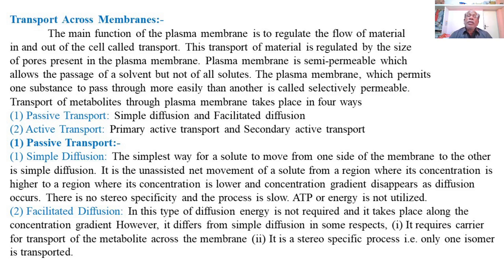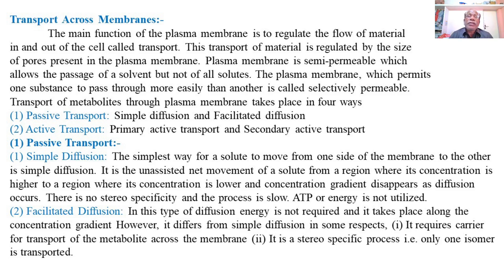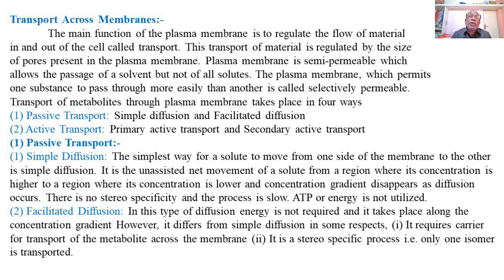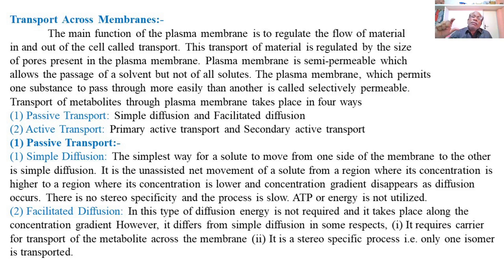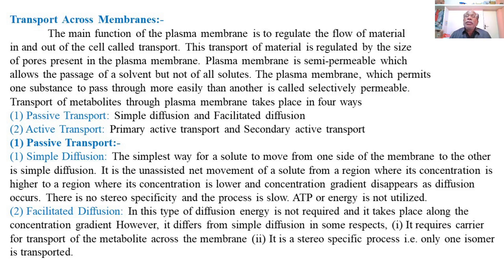F.Y.B.Sc Lecture:47 Passive Transport through Plasma membrane in Cells ( K.J.S. College - Science)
Zoology Paper II, Semester II, Cell Biology